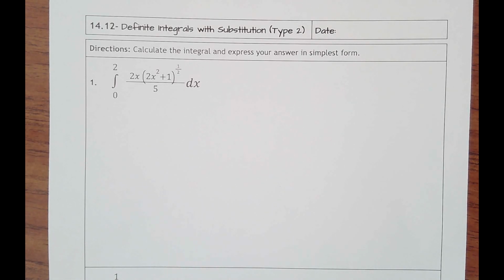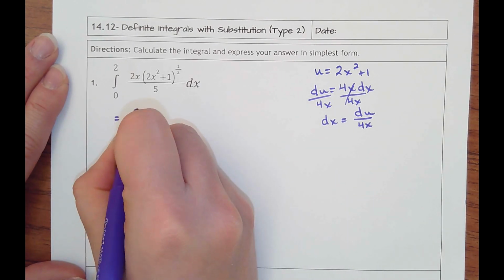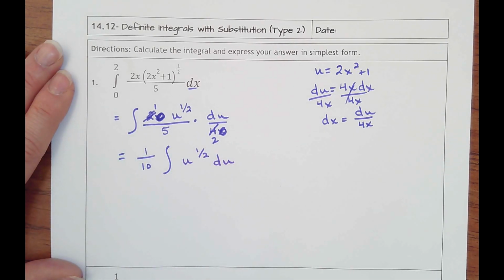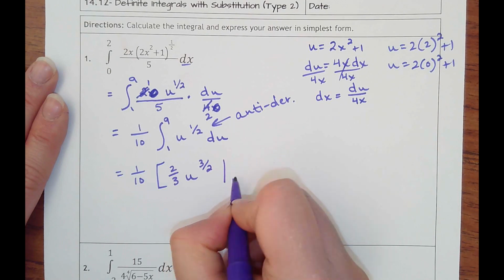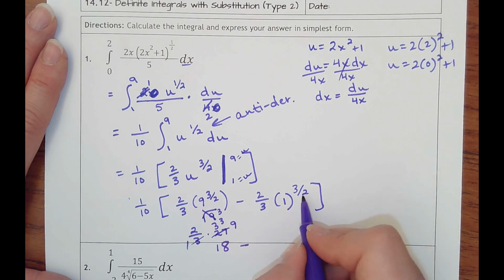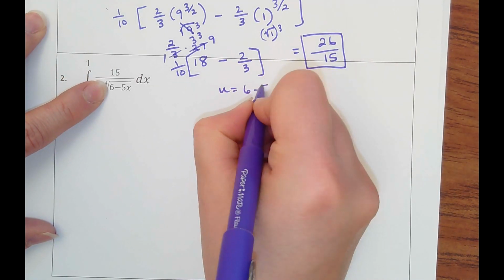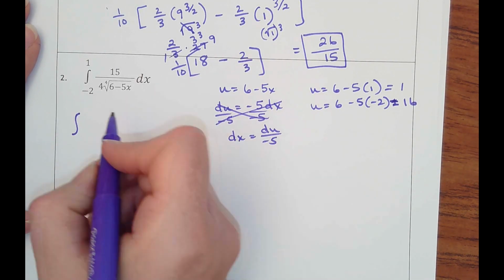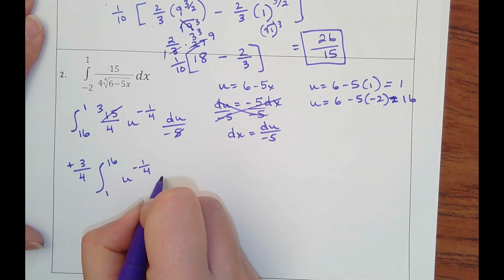14.12- Definite Integrals with Substitution (Type 2)